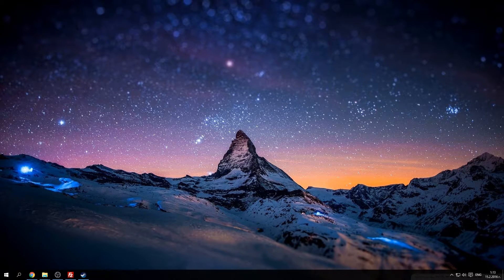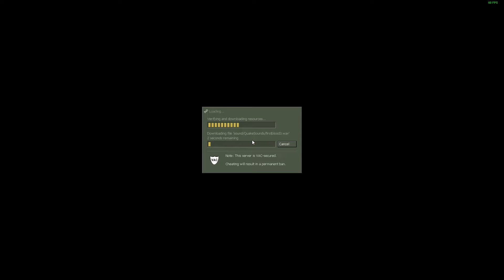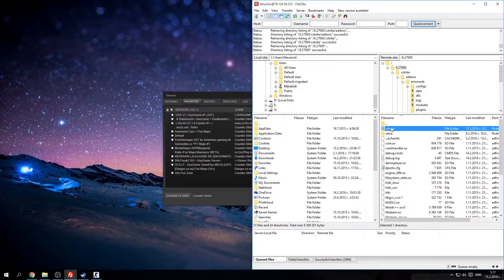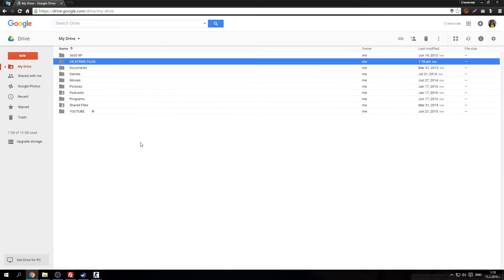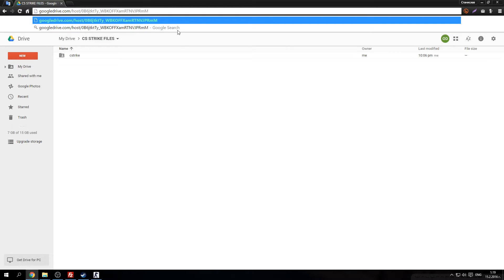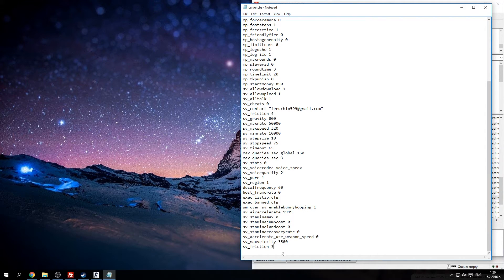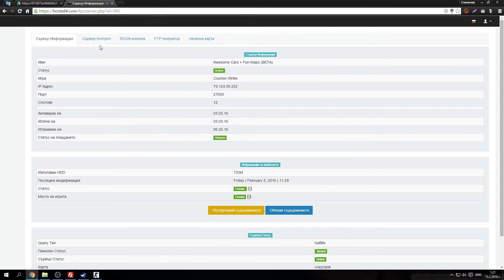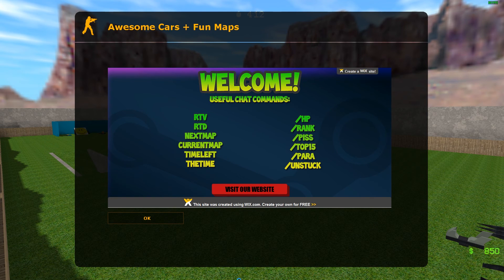Increase Download Speed From Your CS 1.6 Server | "sv_downloadurl" Setup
Fastest sv_downloadurl setting for cs server (set up/ edit)
Learn the best way to make super fast download from your Counter-Strike 1.6 Server